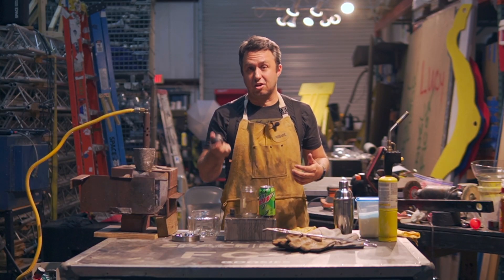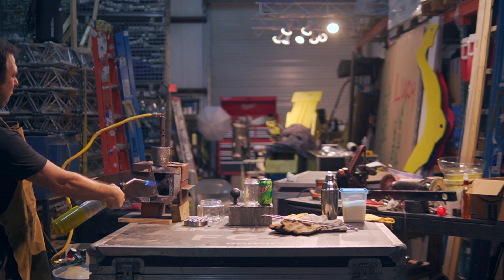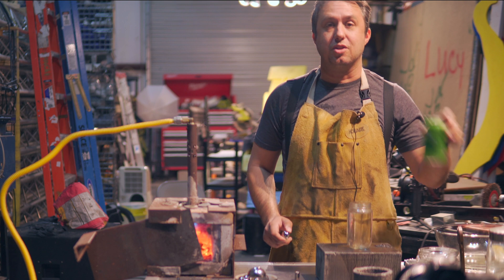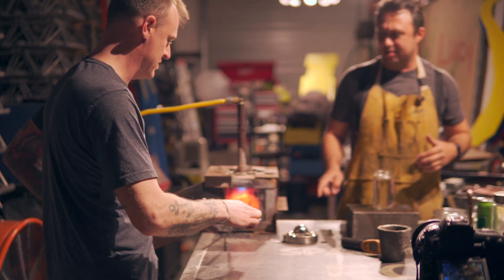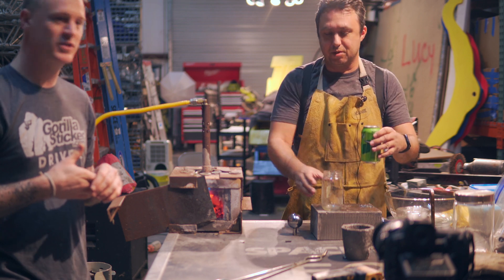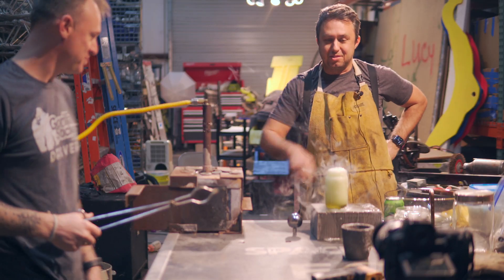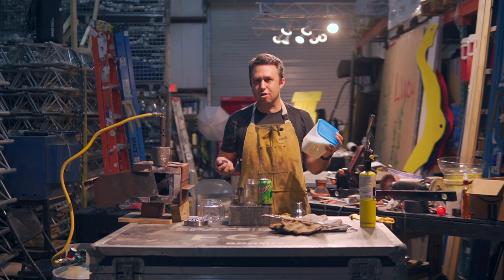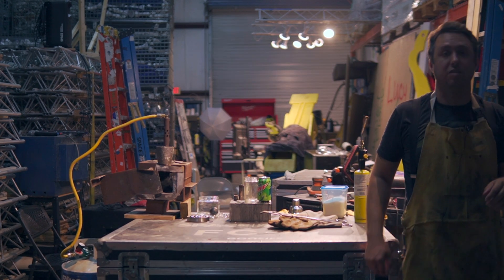Experiment: Glowing Red Hot 2000 Degree Steel Ball Vs Mountain Dew. (1000 c)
What happens when you drop a glowing red hot metal ball into a jar of mountain dew? Well, we set out to find out!

We are in the warehouse today to do some science!  My name is Nicholas Johnson and this is a solid chromium steel ball, and This video will be the first in a series of videos where I take these steel balls, put them into this propane forge that I built to mess around with some black smithing last year - heat them up to around 2000 degrees where they’re glowing orange and then drop them into an assortment of containers full of different things to see… well, just to see.

Today its one jar of mountain dew and one jar of water as a control.  I figure the carbonization of the mountain dew will do SOMETHING interesting - the water will probably be pretty uneventful.  But thats about all I need to say to set the stage here, so here - goes

Next Im going to fill this shaker with raw eggs, drop in a glowing hot chromium steel ball and see if I can make instant scrambled eggs!  Then we’ll get this big boy involved!! We tried it in water and it shattered the bottom of the container, so I need a bigger jar and I think Ill fill the bottom with sand.. Subscribe to the channel so you see those after I make a couple of improvements so I dont melt through this flight case!

0:00 intro
0:41 fire up the forge
1:20 clear water control test
2:30 the mountain dew test
2:48 plop then slow motion
3:32 up next